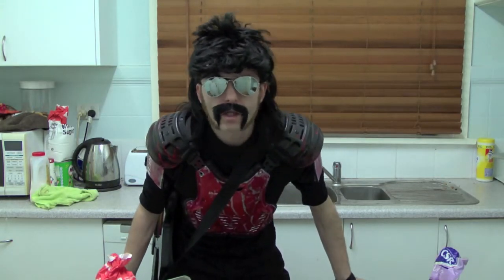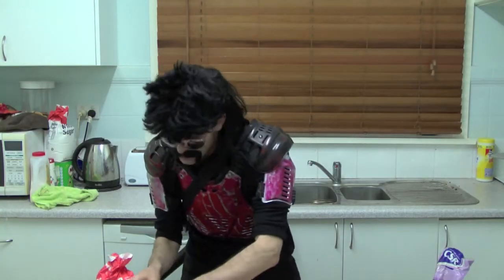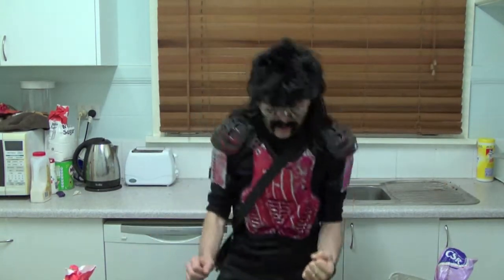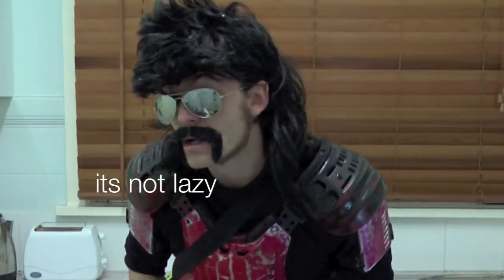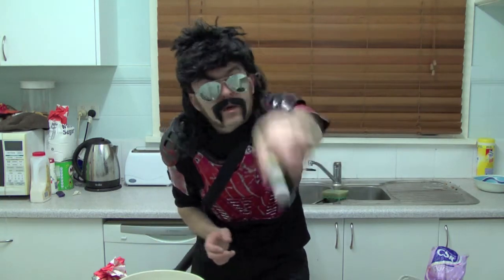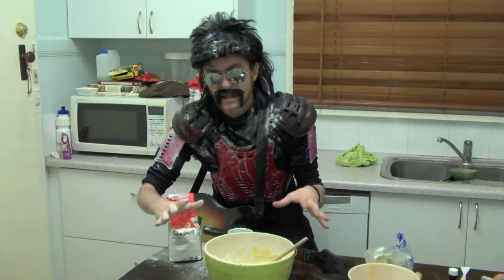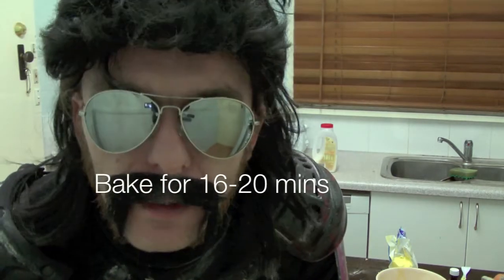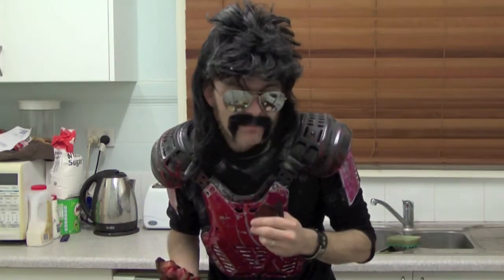Bazza is not a MasterChef but he is Extreeeeeme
Today recipe of destruction "NANNAS EXTREME CUPCAKES!!!"
Bazza takes cooking to the next level. !

5 oz (150g) Butter - softened
5 oz (150g) superfine (castor) sugar
6 oz (175g) self-raising flour
3 eggs
1 tsp vanilla extract

Method
1.Pre-heat the oven to 350oF (180oC).
2.Line a 12 cup cake pan/24 mini cup cake pan, with cup cake papers.
3.Crack the eggs into a cup and beat the crap out of them.
4.Place all the ingredients in a large bowl.
5.Beat with an electric mixer if your soft or use a wooden spoon like a man, until mixture is light and creamy.
6.Divide the mixture evenly between the cake cases.
7.Bake for 18-20 minutes until risen and firm to touch.
8.Allow to cool for a few minutes and then transfer to a wire rack.
9.NO need for icing only softcocks need icing .